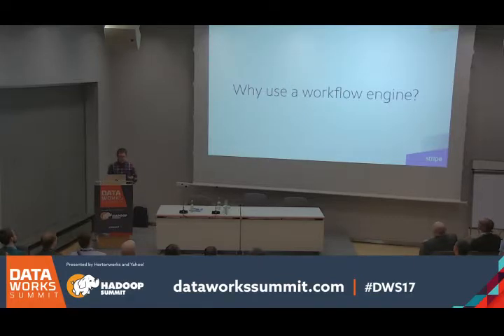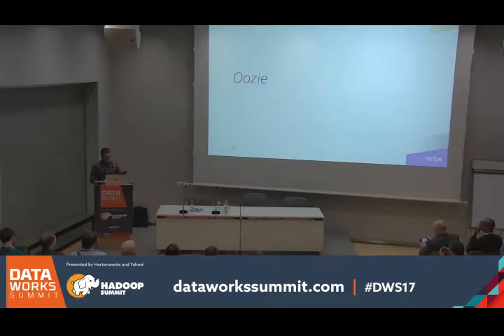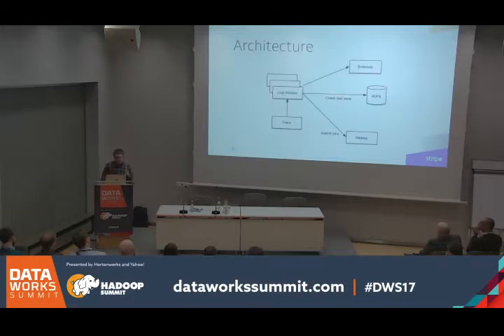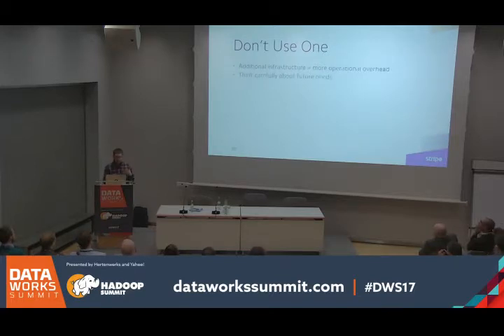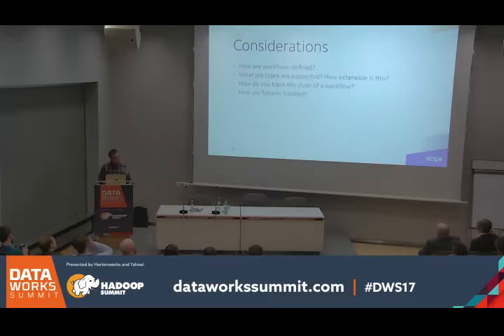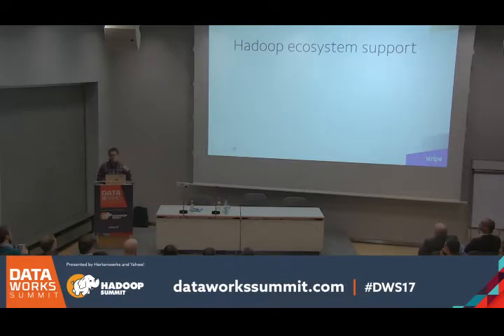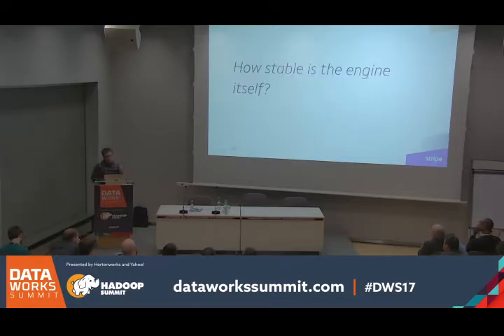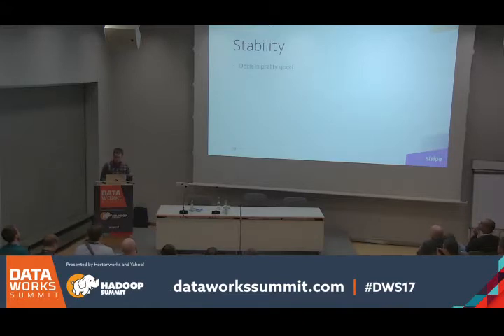Andrew Johnson Stripe, Room 2